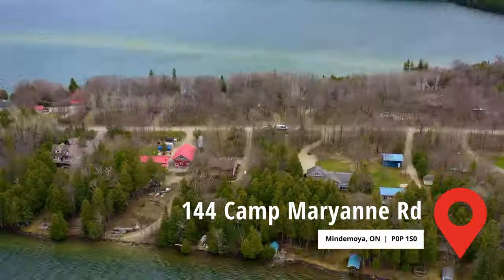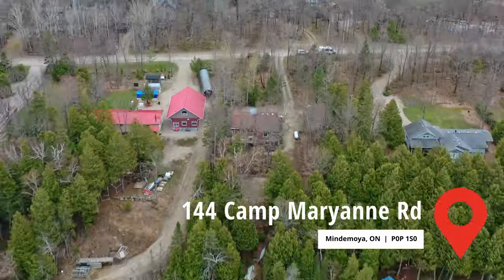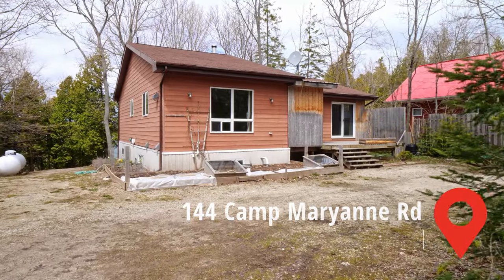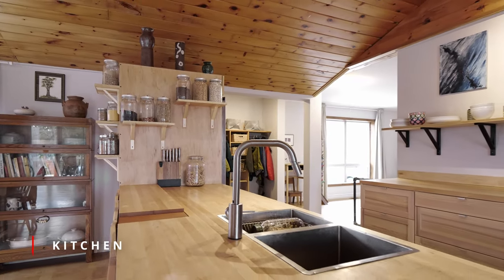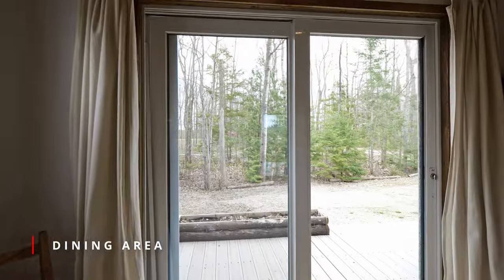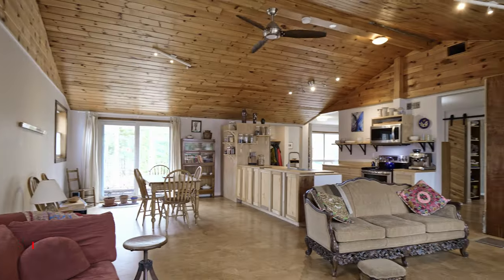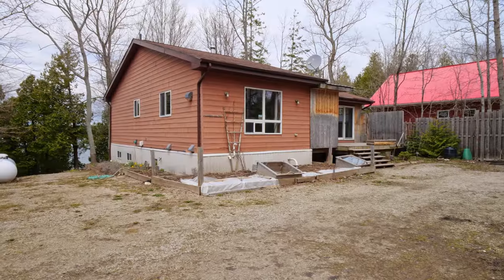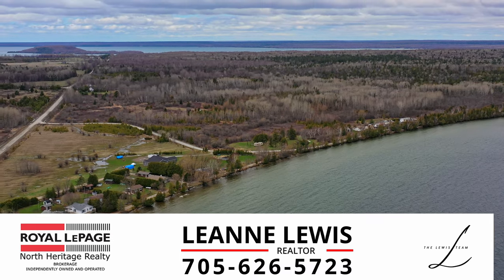Inside this Gorgeous Custom Built Waterfront Home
📍33 Vankoughnet | Little Current, ON
🏠 Royal LePage North Heritage

Welcome to Camp Maryanne Rd on Manitoulin Island, where you'll find this charming lakefront property with its beautiful northwest view and stunning sunrises. Located on Coxes Bay, a quiet and secluded area of Lake Manitou, this property offers an ideal spot for fishing, kayaking, and other water sports. Lake Manitou is the largest freshwater lake on a freshwater island in the world, covering over 100 square kilometers and featuring many islands and bays to explore.

A lovely open concept main floor living area, the spacious kitchen, dining and living area features a cozy Napoleon insert woodstove, ideal for sitting and watching the sunset. Cork flooring throughout the upper level and tile in the washrooms provide a warm and inviting feel. The rustic kitchen has open cabinetry and a charming appeal.

The main floor also includes a TV room, a newly renovated washroom, and a lovely primary bedroom with large windows providing plenty of natural light and stunning lake views.

Head downstairs to find two additional bedrooms, a second full bathroom, a large laundry and storage area, and a man's dream workshop. The basement is a walkout to the front yard and waterfront and features a propane furnace and Napoleon woodstove.

Outside, you'll find ample storage space in the garage and storage shed close to the water. This almost acre lot boasts mature trees, providing a serene and private atmosphere on this dead-end road.

Manitoulin Island is the largest freshwater island in the world, with over 100 inland lakes, beautiful forests, and a rich cultural heritage. Enjoy the island's many attractions, including hiking, biking, fishing, and exploring its vibrant arts and cultural scene.

Don't miss out on this fantastic opportunity to make this wonderful lakefront property your new home, and to experience the natural beauty and laid-back lifestyle of Manitoulin Island.